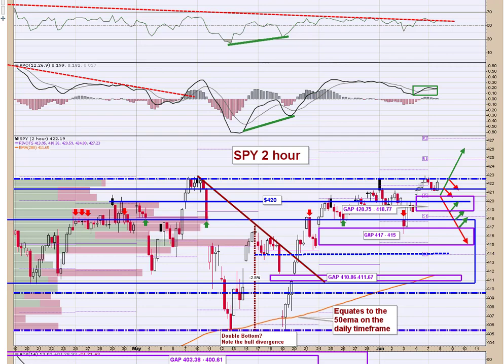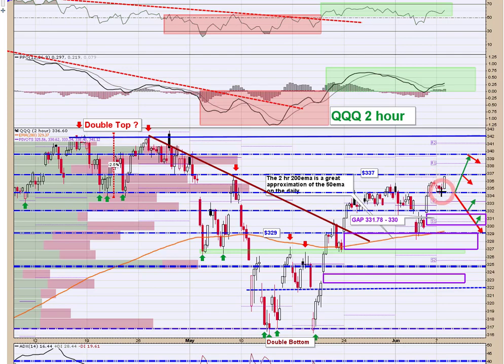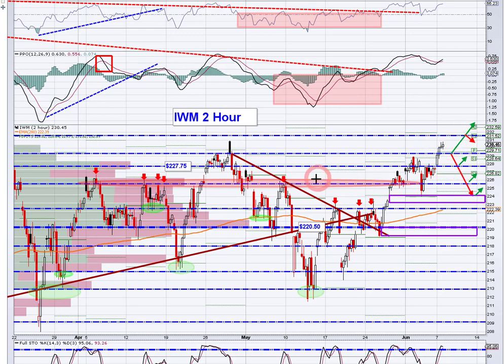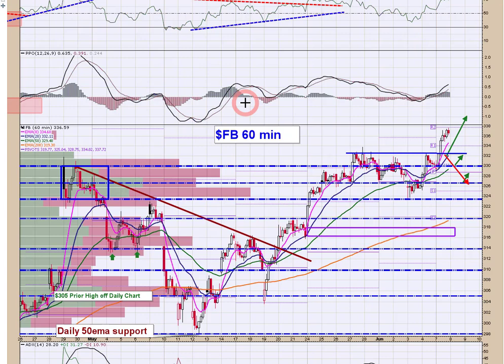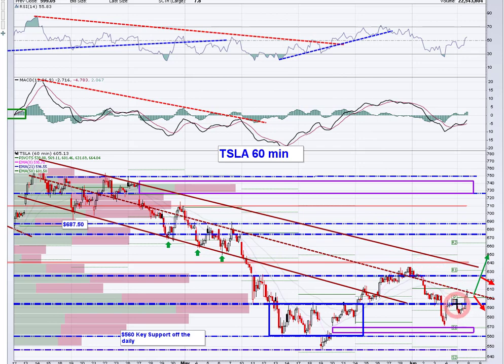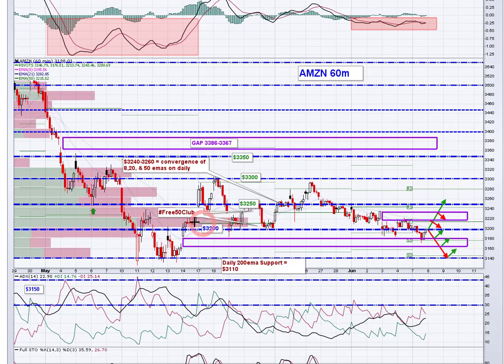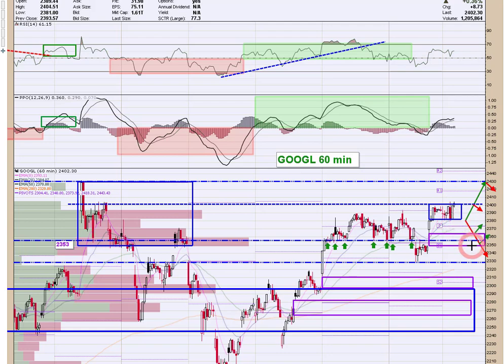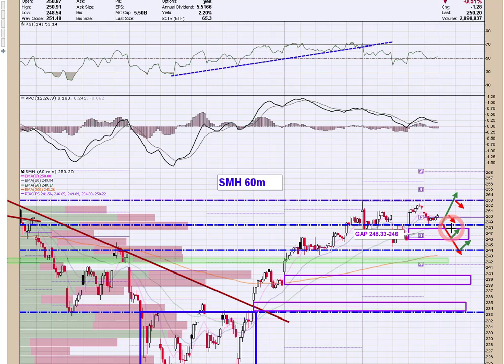PreMarket Prep 6/8/21📊 Before the Bell is a detailed technical look at the Indexes and FATMAAN Names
Before the Bell is actionable premarket prep focused on a detailed stock market technical analysis of the indexes, and FATMAAN names. As always, there is plenty of timely commentary aimed at keeping you on the right side of the trade 📈

👉🏻 Tickers: SPY / QQQ / IWM / FB / AAPL / AMZN / MSFT / GOOGL / NFLX / TSLA / TLT / TSLA / SMH

👉🏼 StockTwits: tradersprofitcompass

These videos are for educational and entertainment purposes only. Investing of any kind involves risk. While it is possible to minimize risk, your investments are solely your responsibility. Please do your own due diligence.